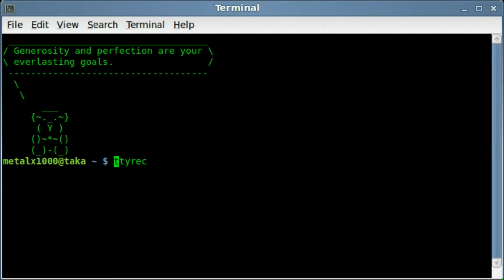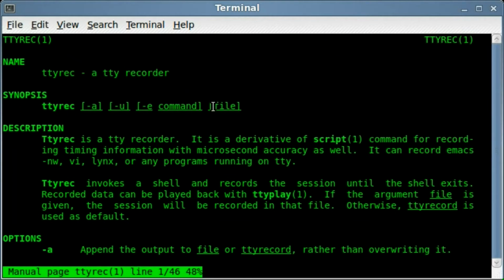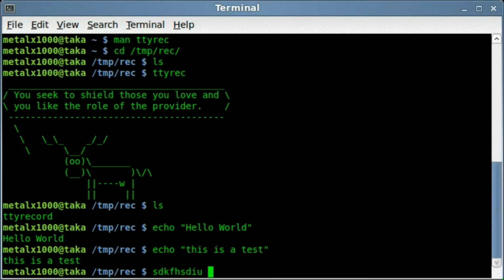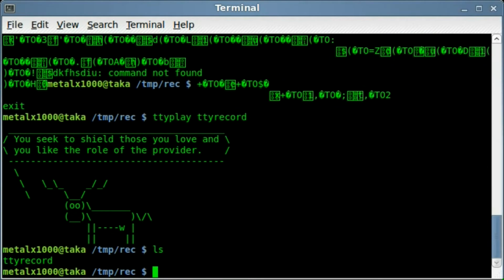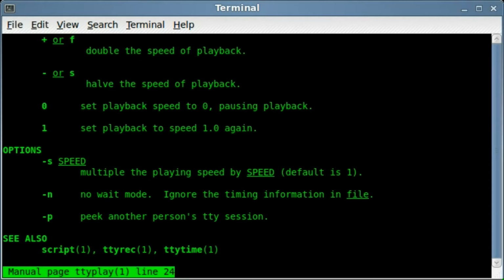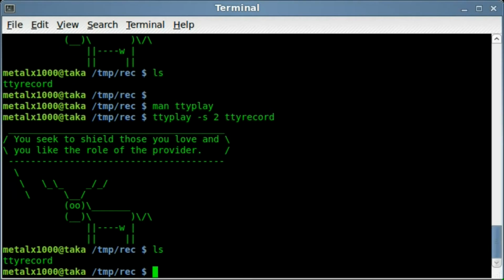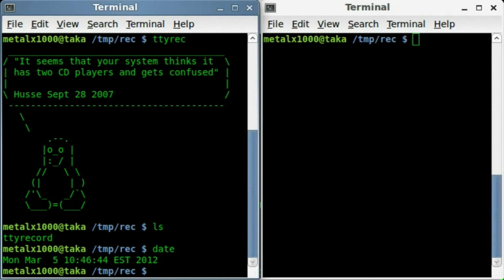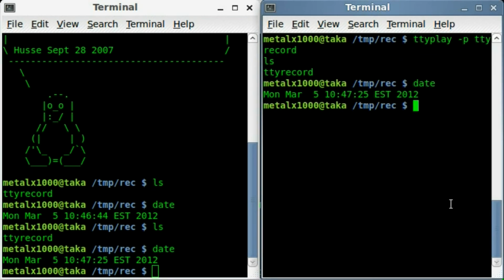Terminal Session Recorder - Linux Shell